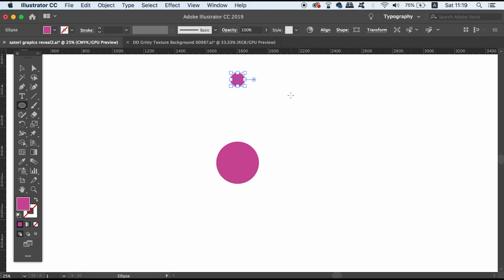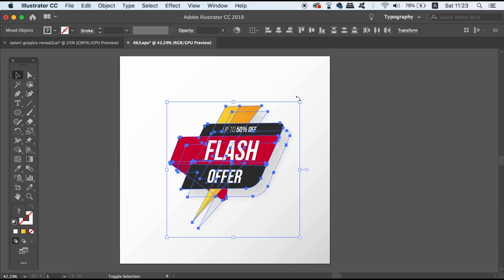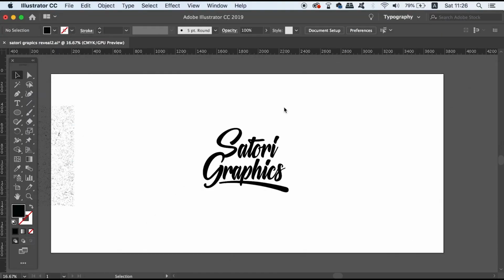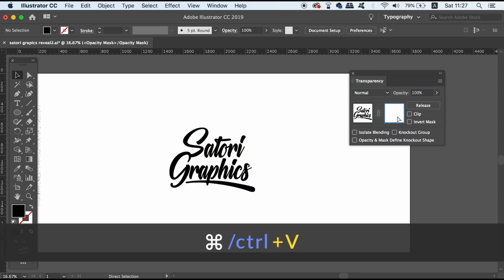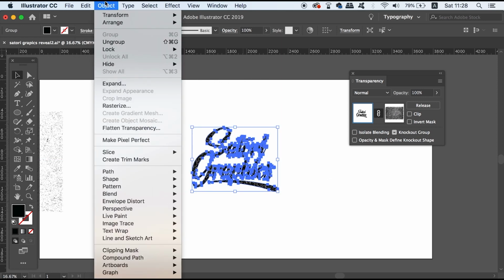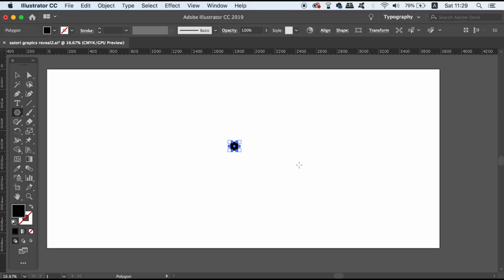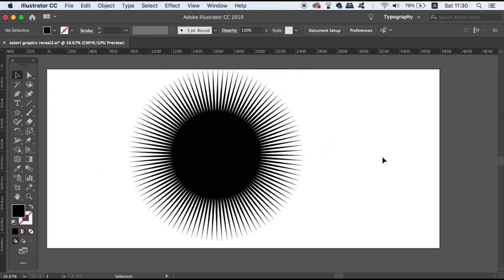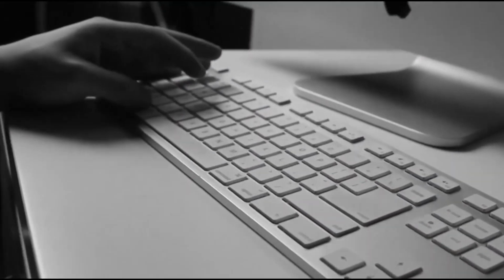5 SUPER Illustrator Functions (BETTER WORKFLOW)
More Adobe Illustrator tips and functions for you all, and I do try to keep things fresh, so tune in and learn some tips and tricks in Illustrator throughout todays video tutorial brought to you by Satori Graphics.

In todays Illustrator tutorial, I have tried to gather up 5 tips that are not related to each other, or fall into a specific category, but which are fresh and are tips that can essentially help with your graphic design workflow. Illustrator is a vast and intricate piece of software, but I have almost covered everything in the pan of 2 years! But, I still have tips and functions to teach and a lot more to come on my channel.

If you noticed and or dig the new editing in the Illustrator tutorial today, let me know down below in the comment section. I hired an editor finally, so that I can have more time on other projects like my subscription graphic design website. I feel the editing is tight and solid, but I would love to hear your thoughts. I still want all of the tips, functions, techniques and teaching for Illustrator, to be delivered to you all in the best way possible. For more Illustrator tips and tricks like this video!

MUSIC